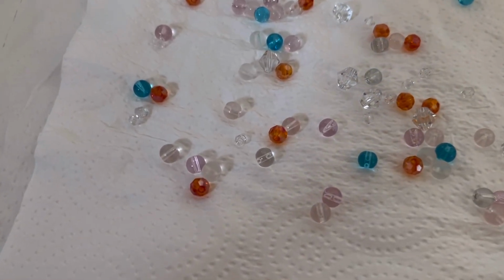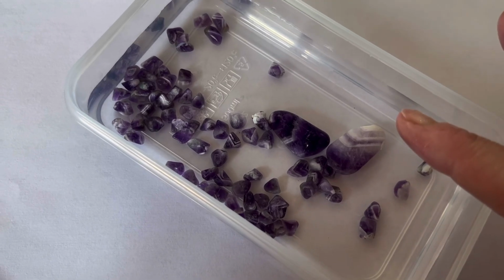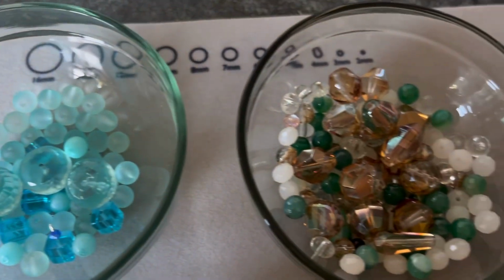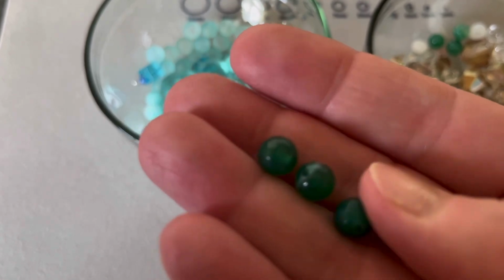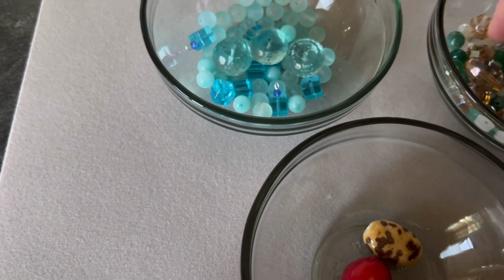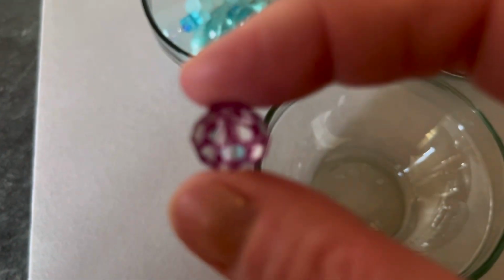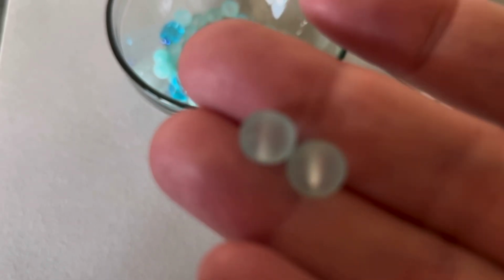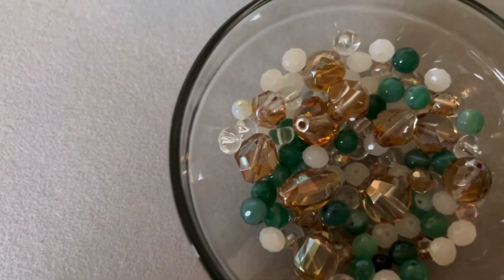Small Glass Beads Haul - For Jewellery Making | Washing Beads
Small Glass Beads Haul - Washing Beads

This video is a small glass beads haul , beads that I have found in various charity shops and also some beads I have had for a while and they have all been washed.

When I do go hunting for second hand beads that I can reuse they will need to be washed and dried properly.

My apologises for being away from making Jewellery related videos, but I am back now uploading every Saturday at 6pm.